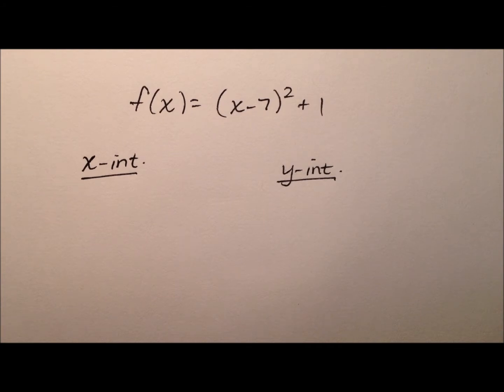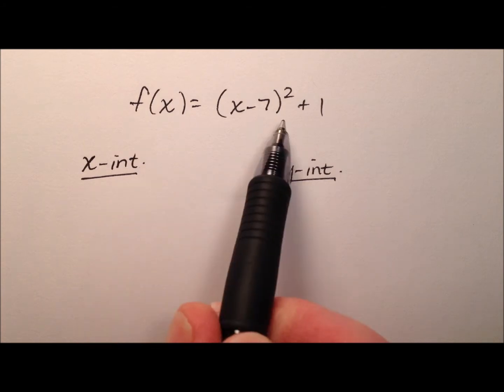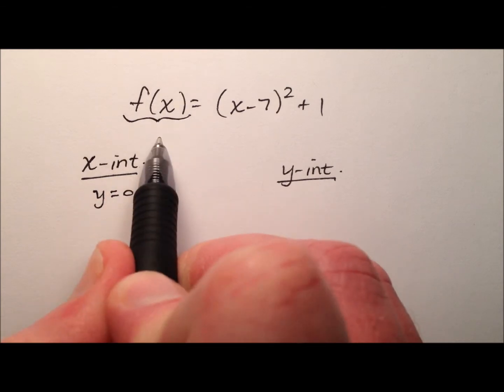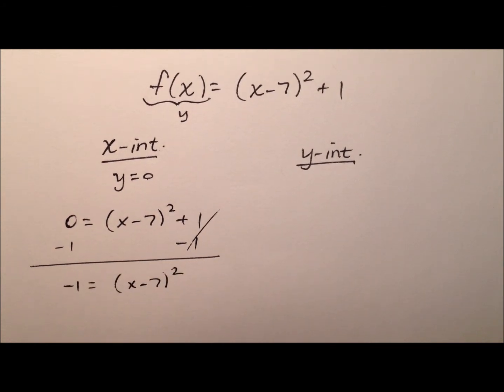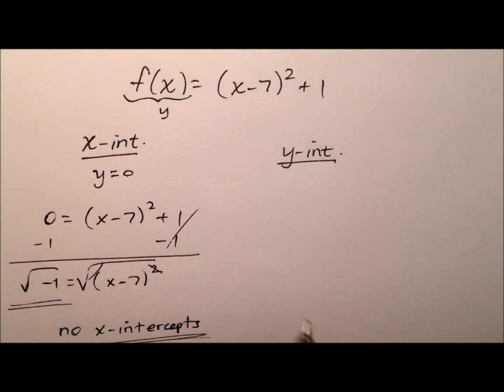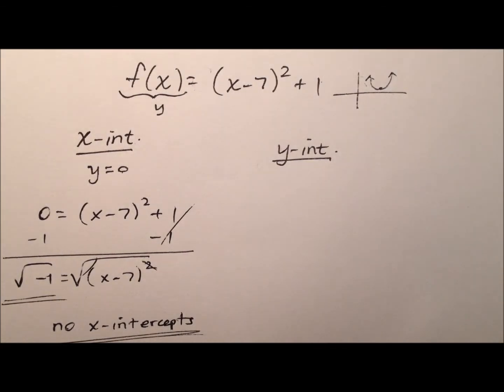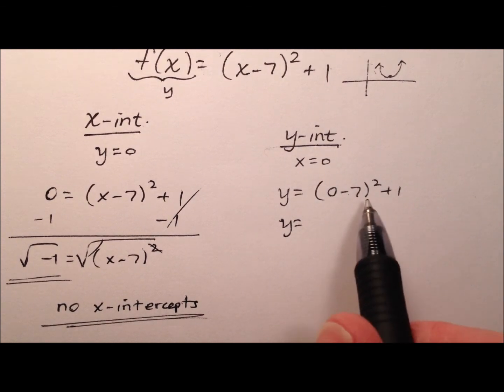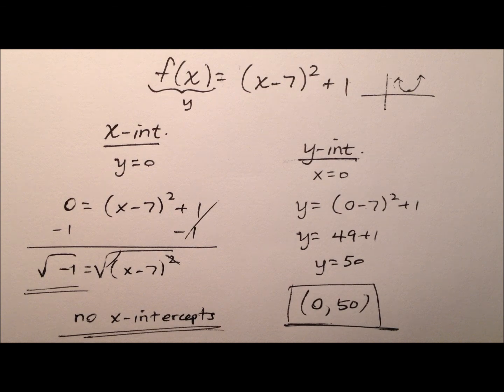Determine Intercepts of a Quadratic Function in Vertex Form (Example)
This video works through an example of finding the x- and y-intercepts of a quadratic function in vertex form. The intercepts are found algebraically and then a graph of the function is provided.